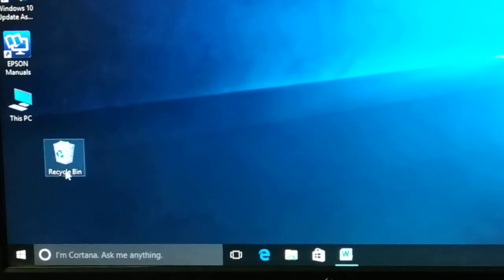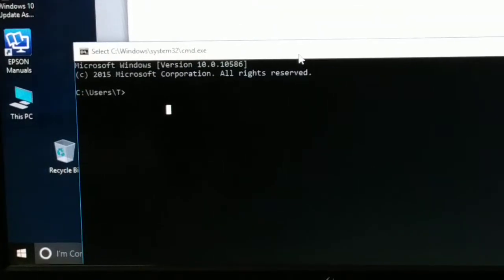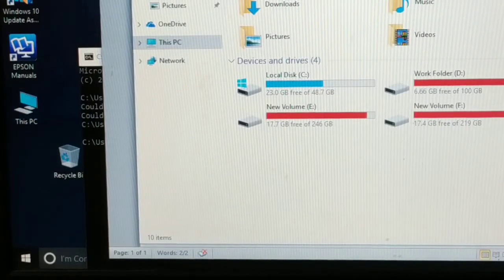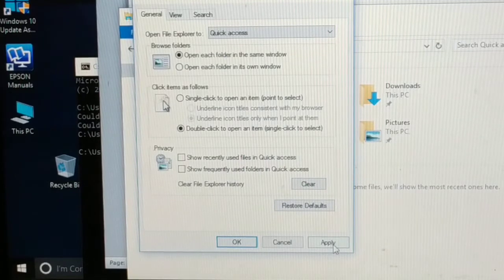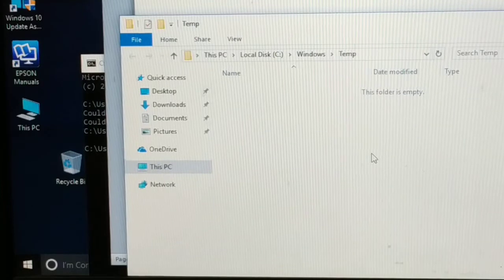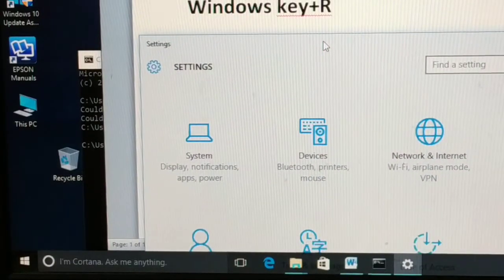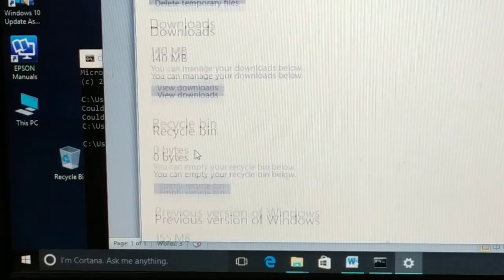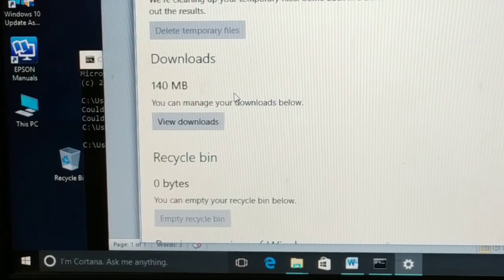How to delete junk, temporary, history, recent logs files in windows 11, 10, protect your privacy